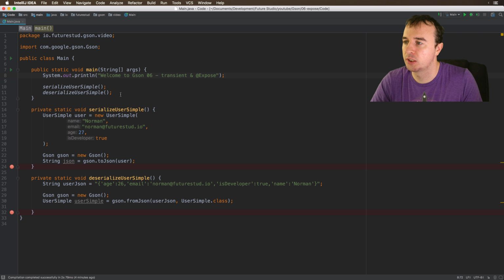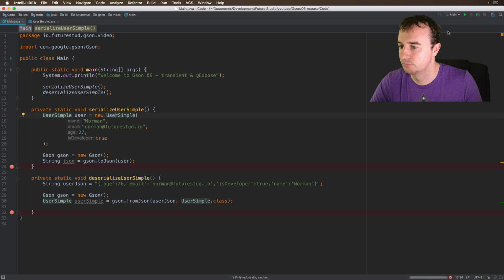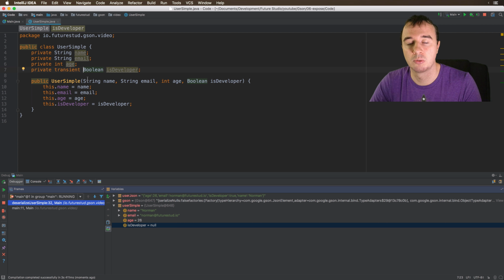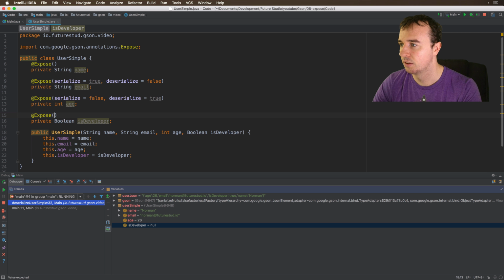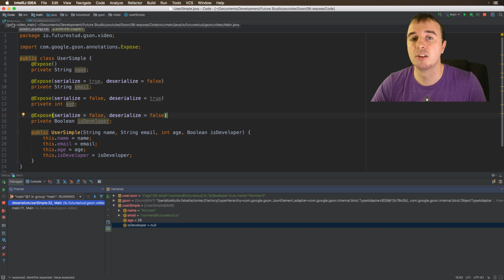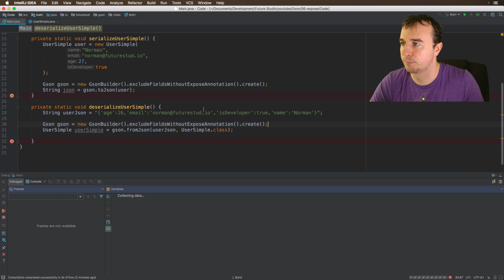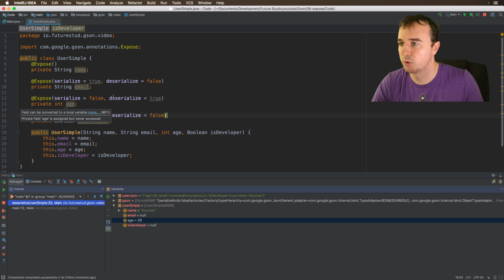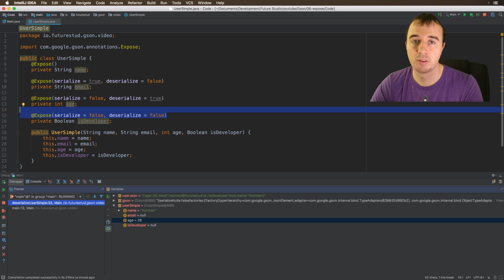Gson Tutorial — Ignore Fields with transient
In this video you'll learn you can exclude and include specific properties during serialization and deserialization with the @Expose() annotation.